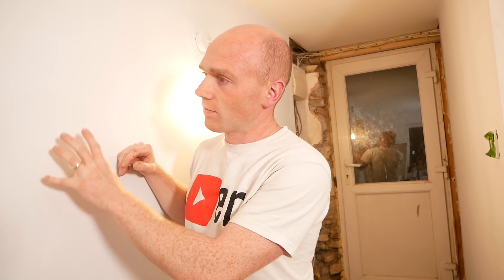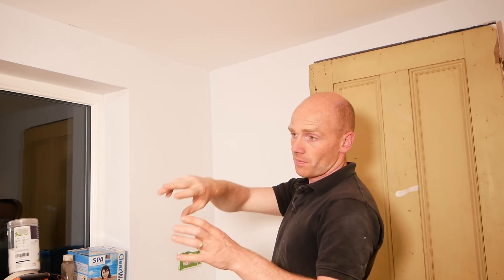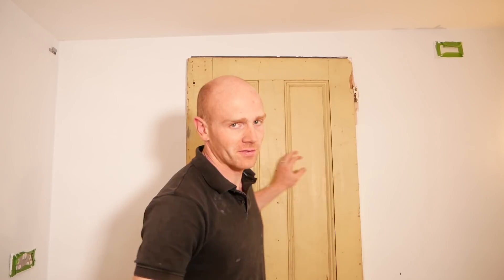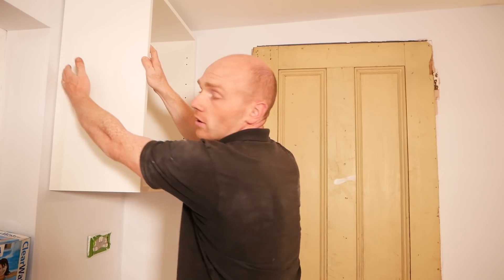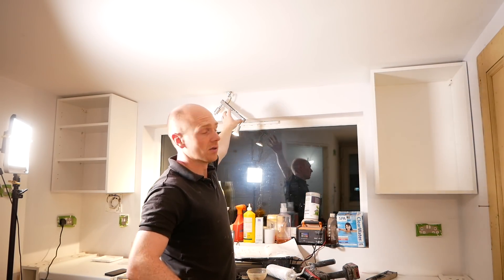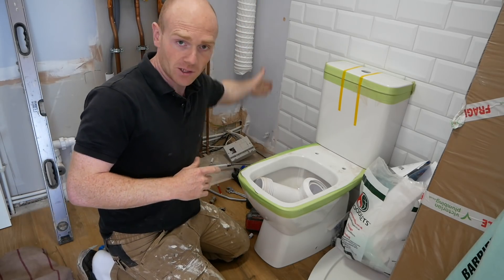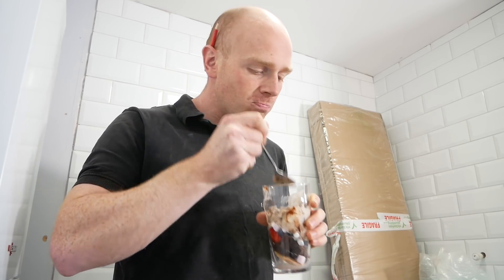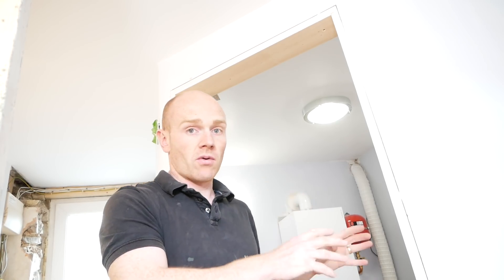Hanging Kitchen Wall Cabinets - plus we have a TOILET!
It was a week of small jobs and spare 10 minutes here and there, however we got a good bit done and it's all taking shape.